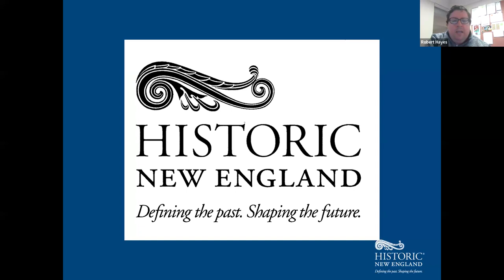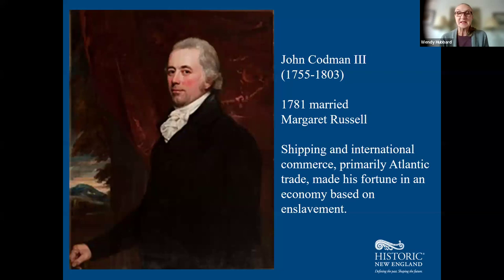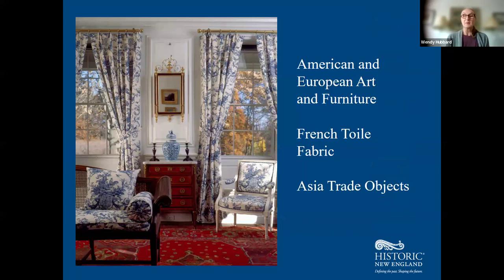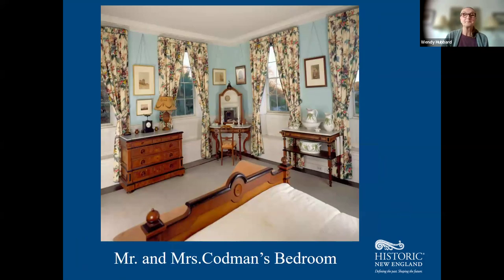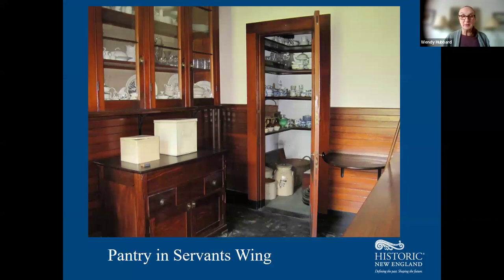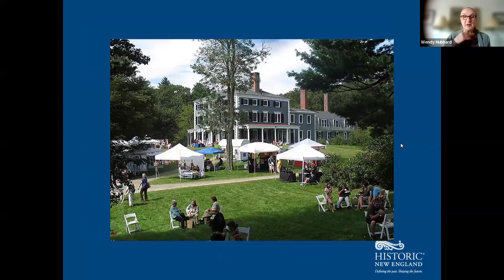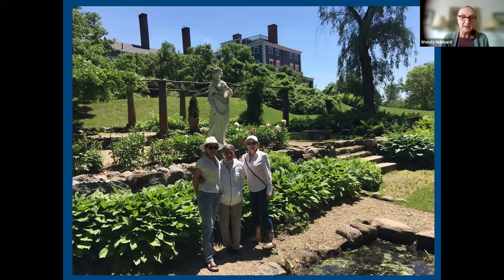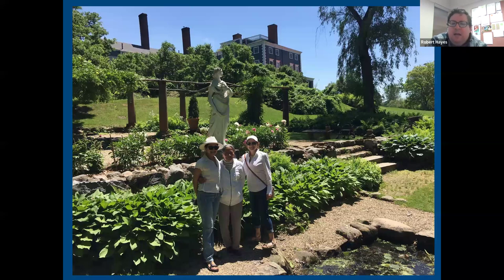Armchair Tour of the Codman Estate with Historic New England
Enjoy an armchair tour of the Codman Estate, a famous Massachusetts property preserved by Historic New England. The five generations of the Codman family to live here left their mark, and the estate that was originally a country retreat gradually came to symbolize the family's distinguished past. The interiors, richly furnished with portraits, memorabilia, and art works collected in America and Europe, preserve the decorative schemes of every era, including those of noted interior designer Ogden Codman, Jr. The grounds feature a hidden Italianate garden, c. 1900, with perennial beds, statuary, and a reflecting pool filled with water lilies, as well as an English cottage garden, c. 1930. Led by Wendy Hubbard, Site Manager at Historic New England.